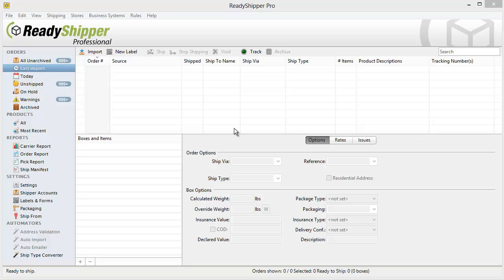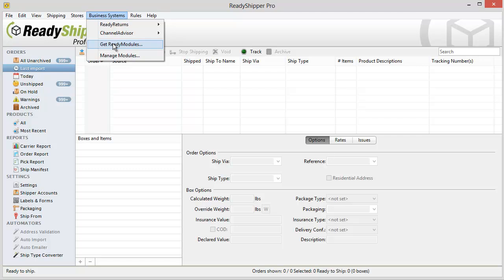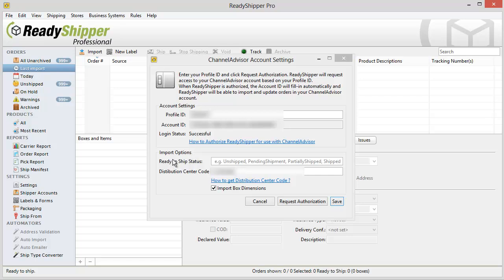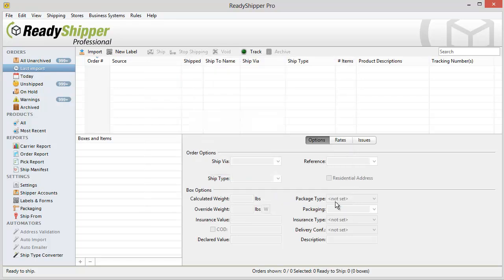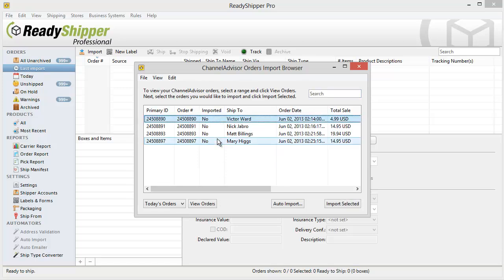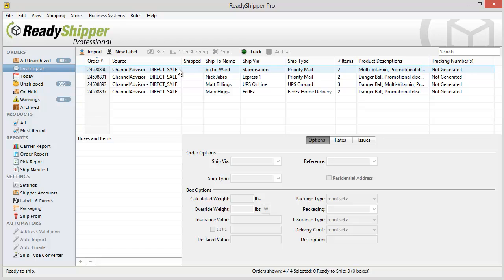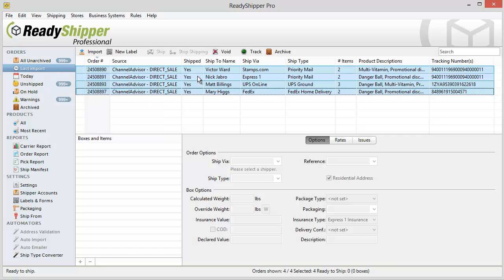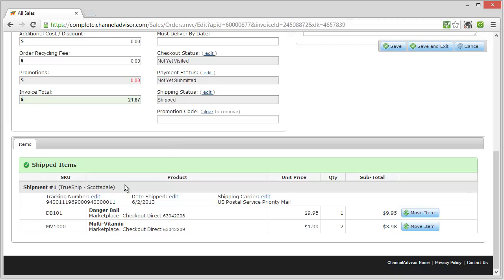ChannelAdvisor Shipping Software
ReadyShipper ChannelAdvisor shipping software connects directly to your ChannelAdvisor Platform and makes your shipping and fulfillment a breeze. It gives you one system to process and print all your UPS, FedEx and USPS shipping labels.  ReadyShipper even updates ChannelAdvisor with all of the tracking and shipment details after shipping, so your customers know their shipment is on the way. Setup is quick and easy. Just follow the simple steps outlined in the video and get started today with the most powerful shipping software for ChannelAdvisor in the industry.

You can learn more about the ChannelAdvisor ship software module by visiting